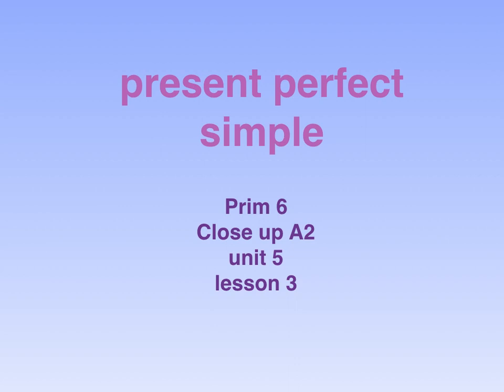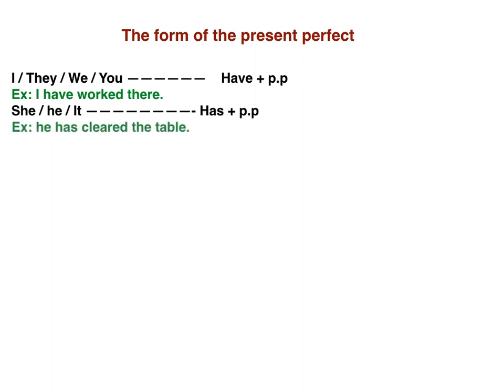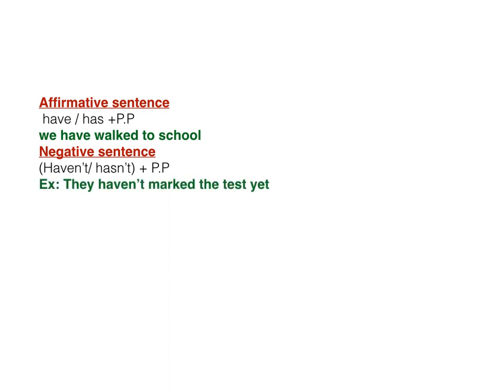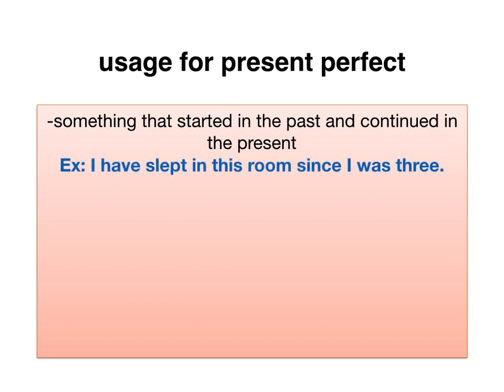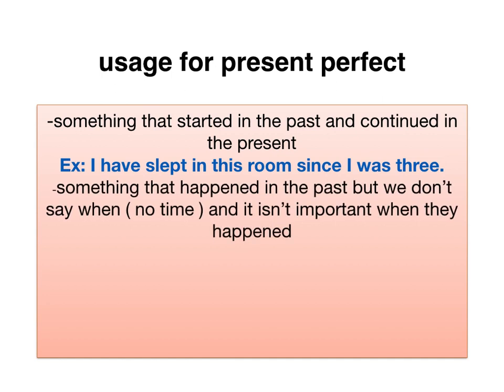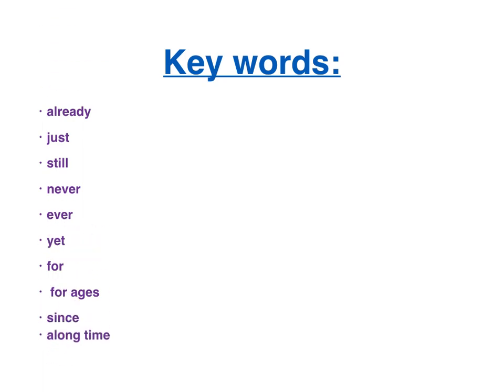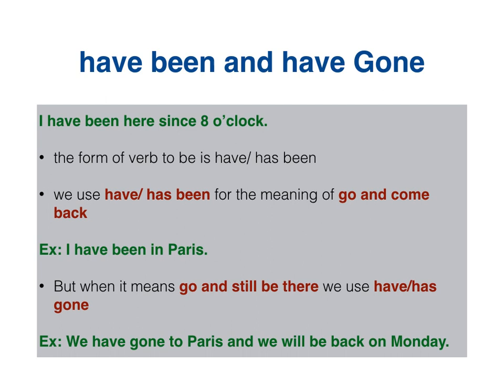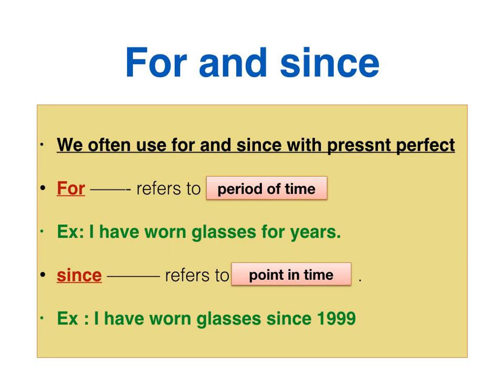prim 6 grammar1 1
present perfect part 1